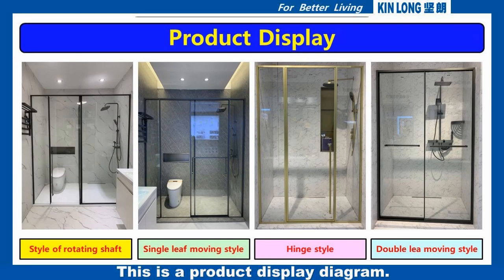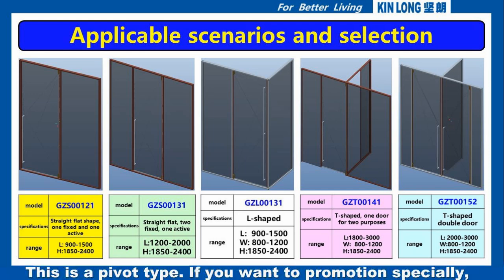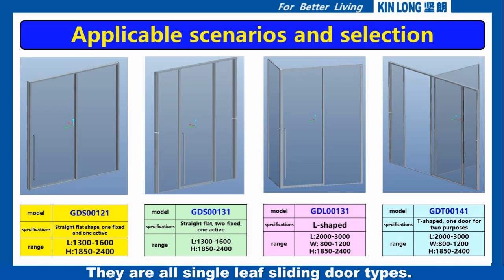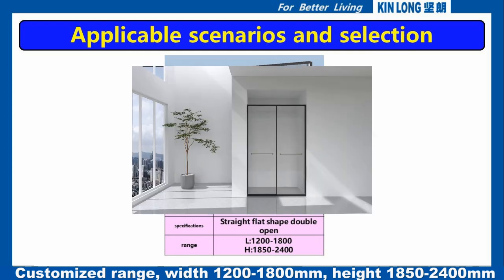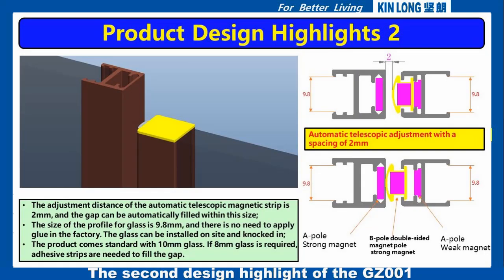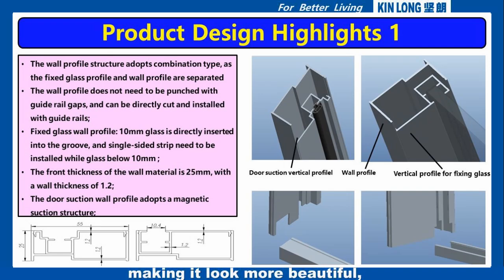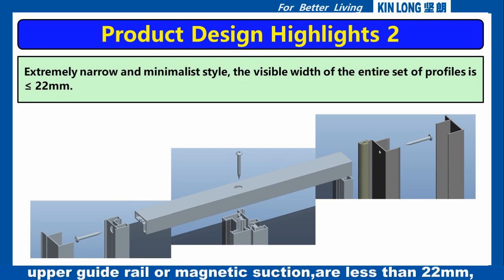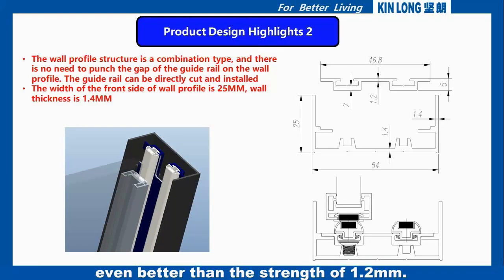KINLONG - shower room high-end customization Product Introduction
Kinlong - This introduction explores Kinlong’s high-end customized shower room solutions, tailored to meet the needs of luxury hotels, upscale residential properties, and premium commercial spaces. Our shower rooms combine cutting-edge technology with bespoke design to deliver unparalleled comfort and style.
With a focus on high-end solutions, Kinlong offers a range of premium products designed to enhance the luxury and functionality of modern spaces.